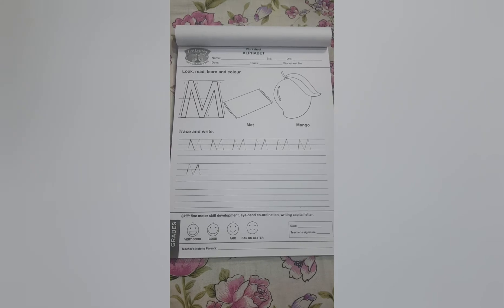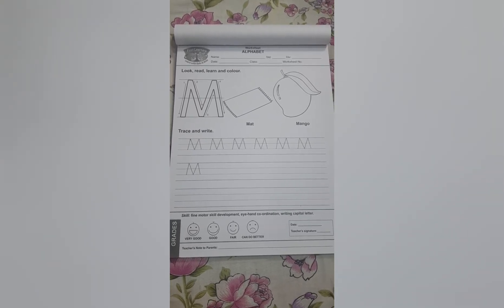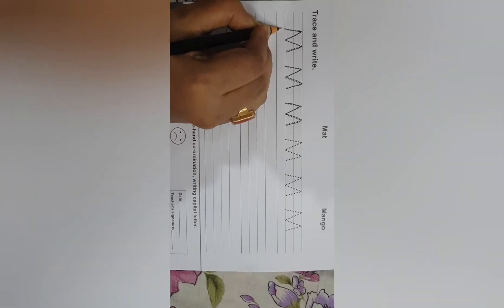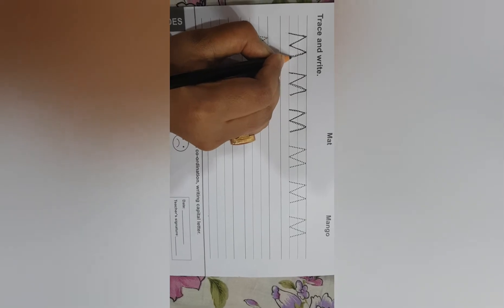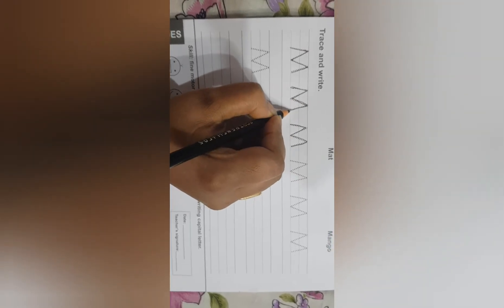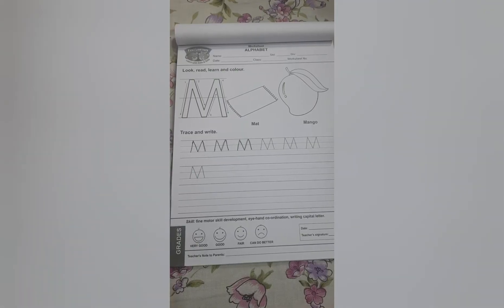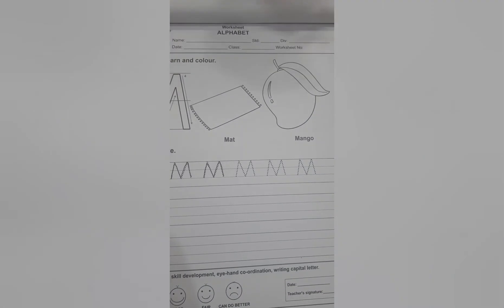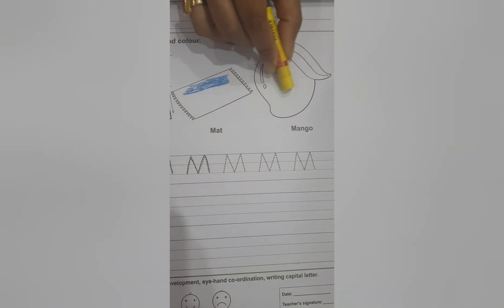St. Xavier's Institution,ruiya.lower nursery.session-11.day -2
alphabet